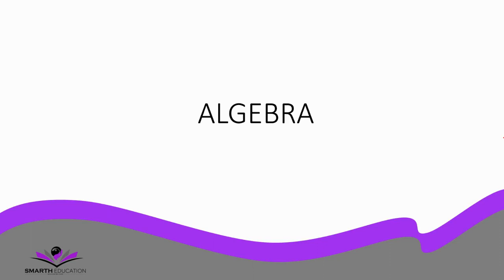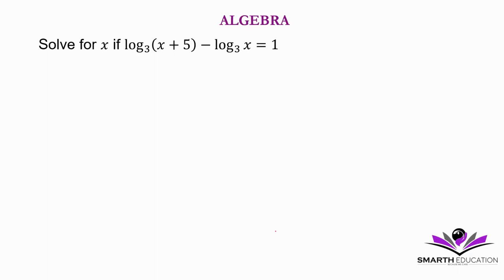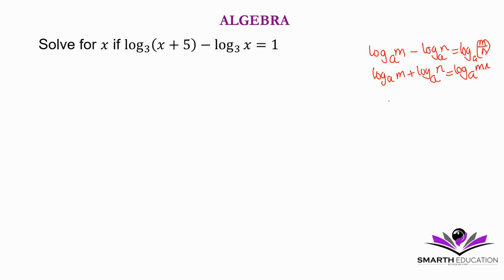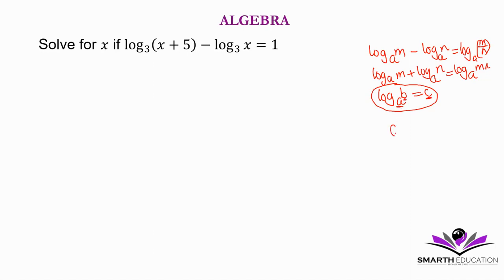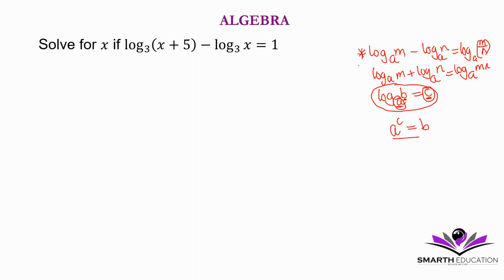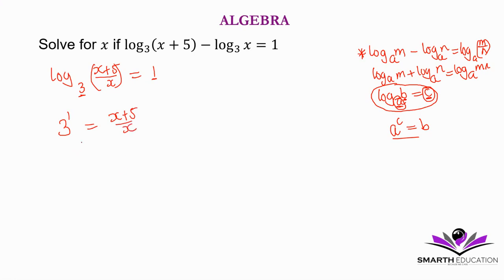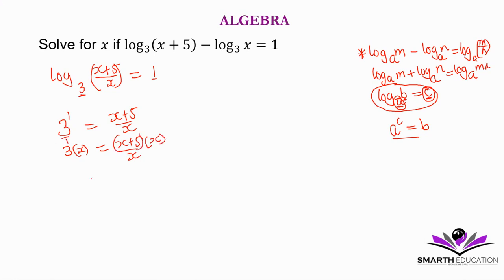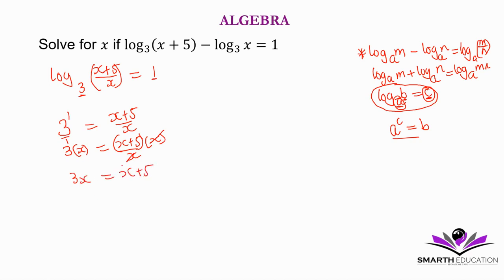GRADE 12 IEB 2022 PAST EXAMINATION PAPER 1 QUESTION 2 b LOGARITHMIC EQUATIONS